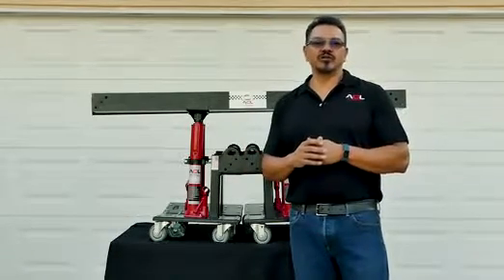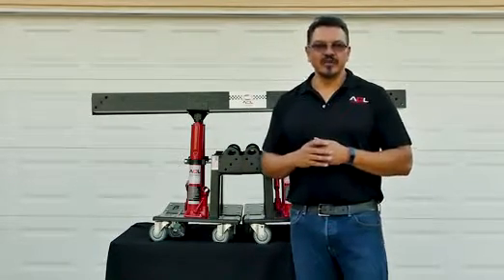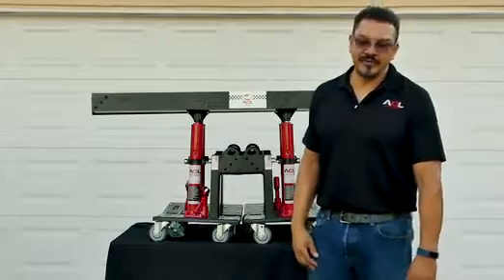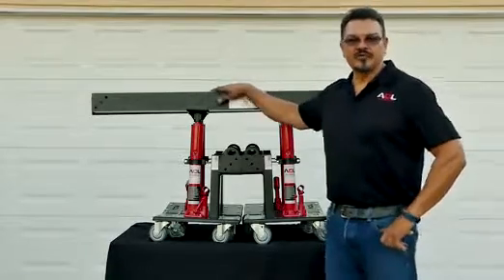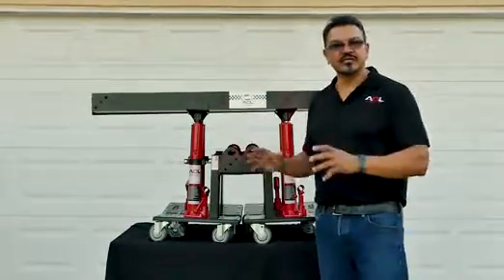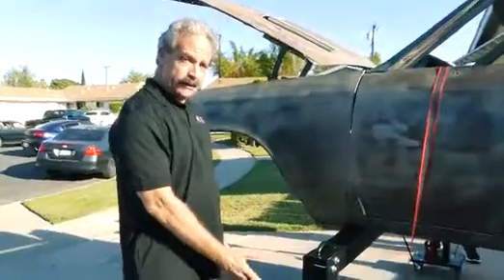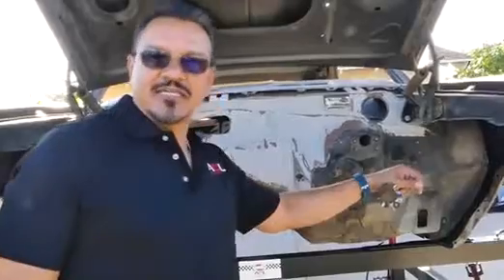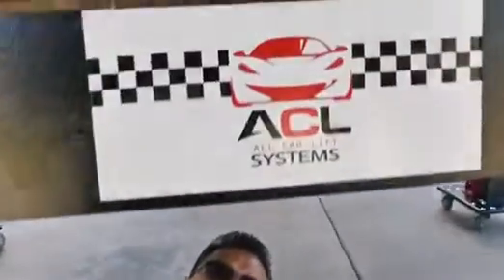ACL Systems: The Best Restoration Tool Ever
Hi YouTubers! This is Albert with the All Car Lift Company, I am here to help simplify your restoration.  We created the All car body lift to help you restore your vehicle more saftley and easily.  The All Car Lift is an auto restoration tool that makes restoring your vehicle easier and safer than alternative methods, not to mention the system takes up less space.We believe in doing the right thing, and doing things the right way. Integrity is important to us, personal integrity and quality designed and engineered into each ACL System product.
         The ACL easily outperforms car dollies and carts which lack the ACL is patented vertical capability, safety features and ease of use.
Please make sure to push a thumbs up, and leave a comment, and subscribe to your channel, lastly push the notification bell because your feedback is greatly appreciated, and you will want to stay updated for future content!

The All Car Lift Team